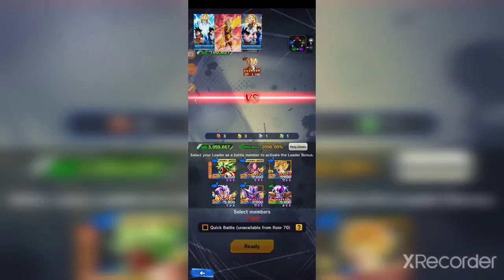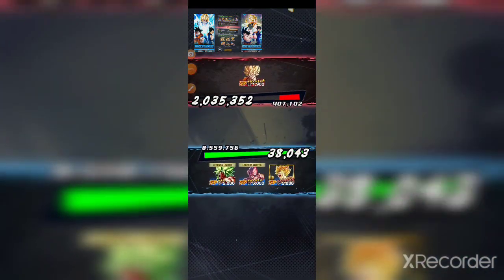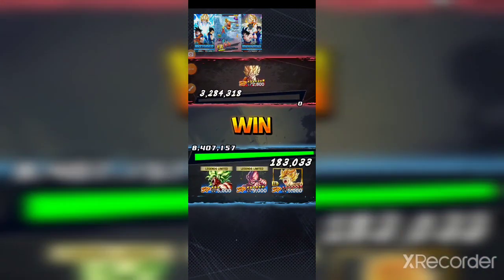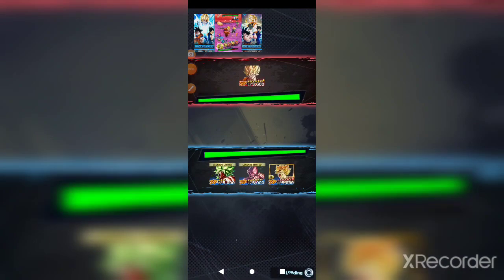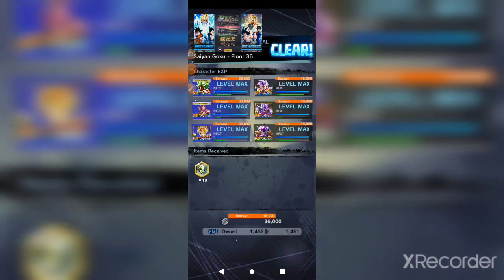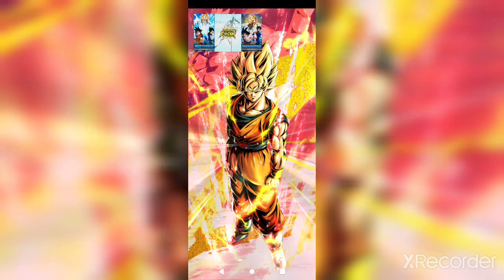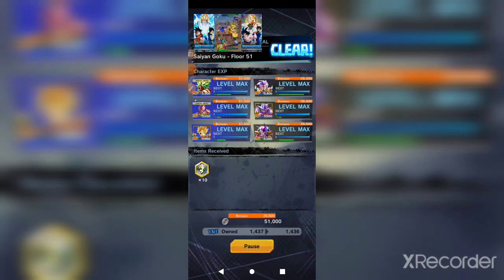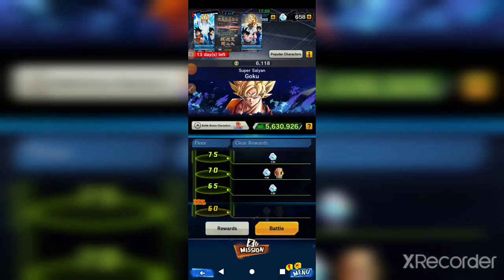Dragon Ball Legends the new zenkia goku